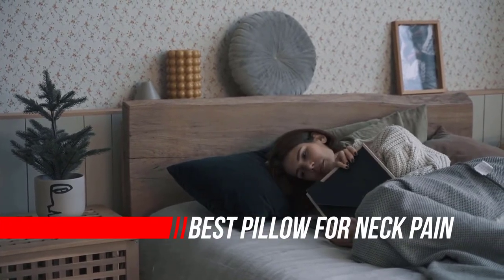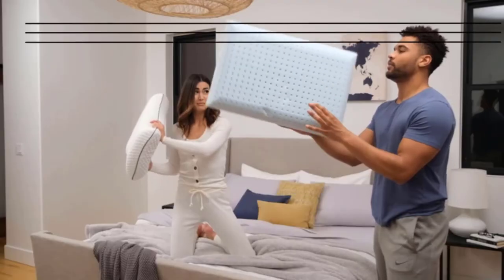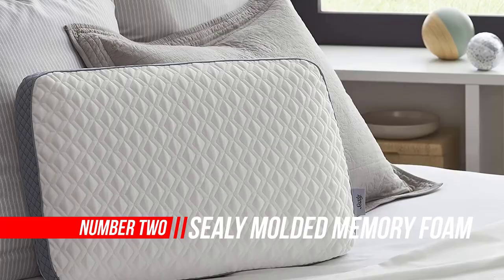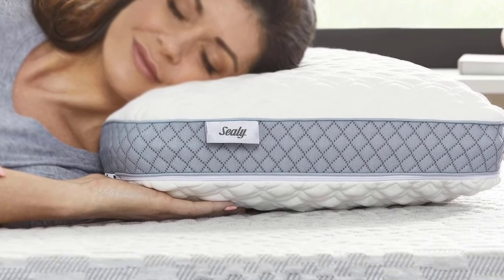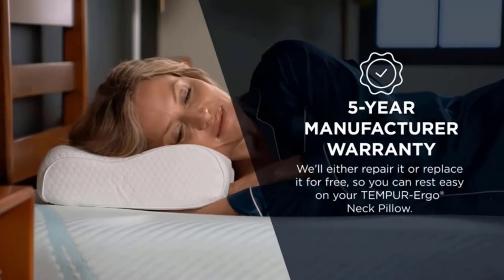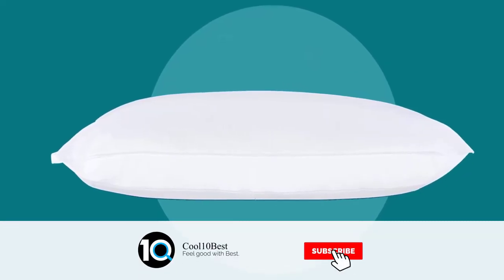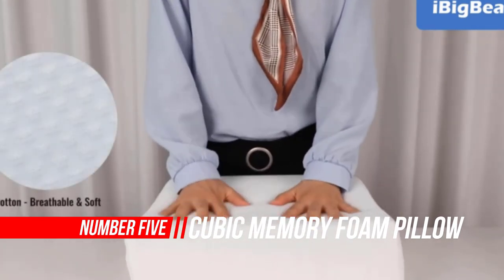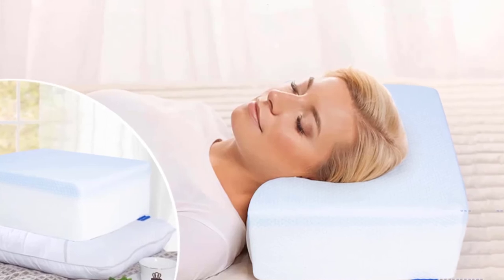Top 5 Best Pillow for Neck Pain Review in 2022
Best pillow for neck pain
1. WEEKENDER Ventilated Gel Memory Foam Pillow
2. Sealy Molded Memory Foam Pillow
3. Tempur-Pedic TEMPUR-Ergo Neck Pillow
4. Mediflow Fiber: The First & Original Water Pillow
5. Cubic Memory Foam Pillow for Sleeping